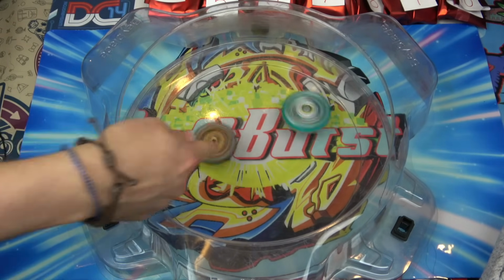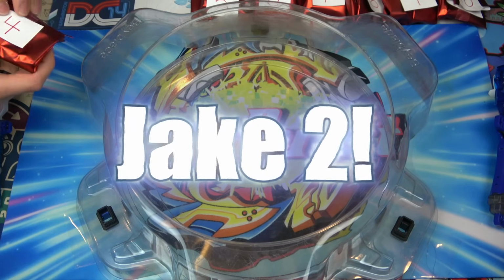Beyblade, But Every Battle The Bey Gets FASTER!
Welcome to the LeftBurst Youtube Channel!